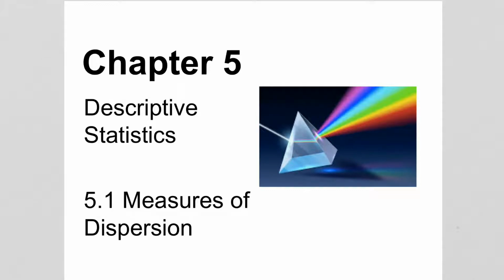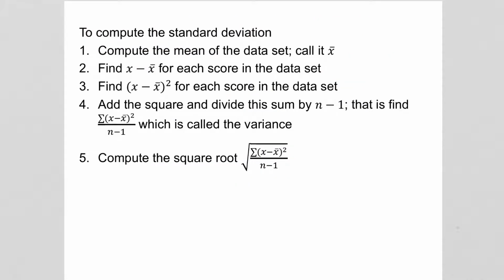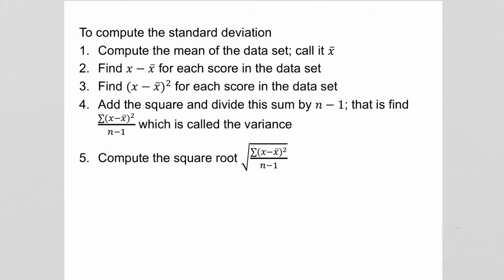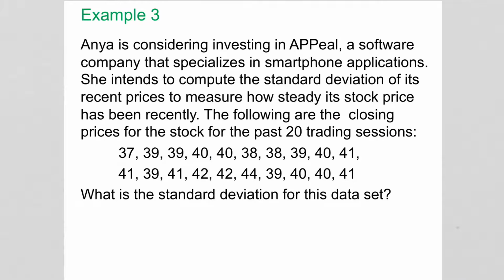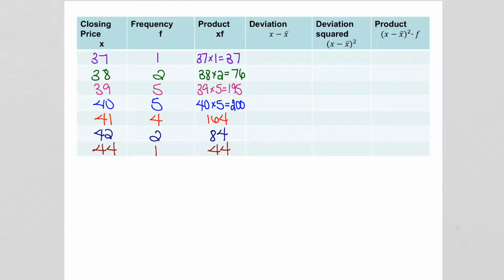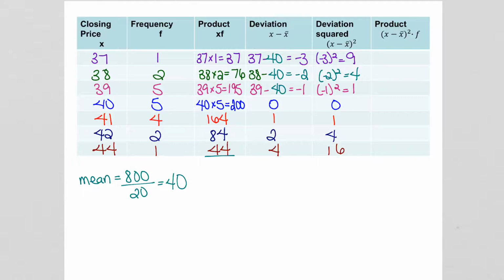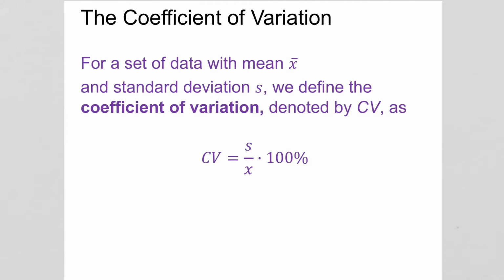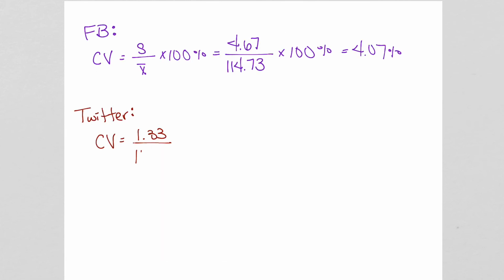51 measures of dispersion